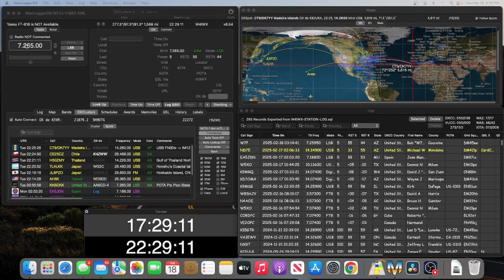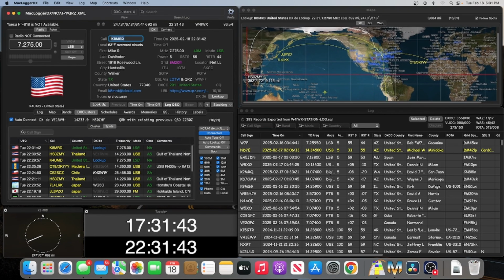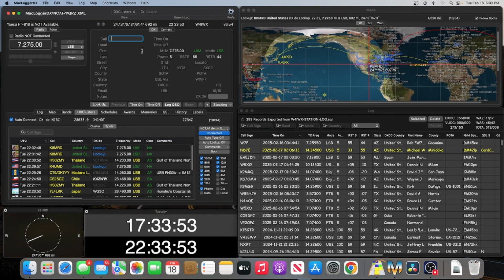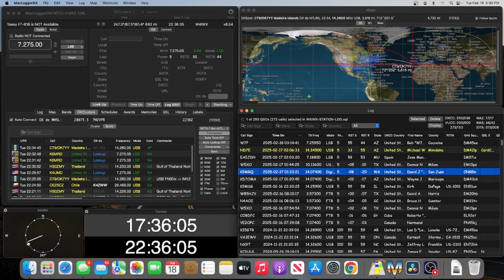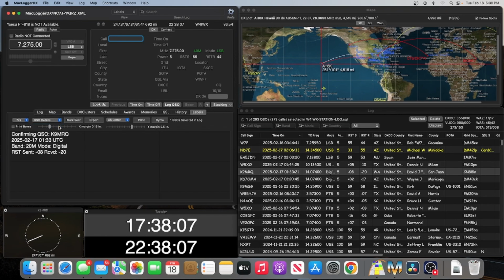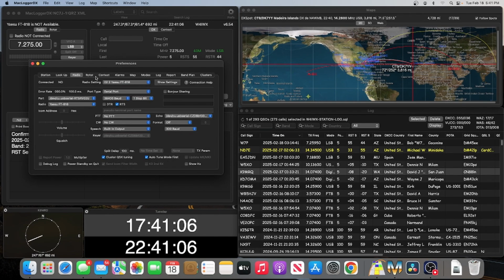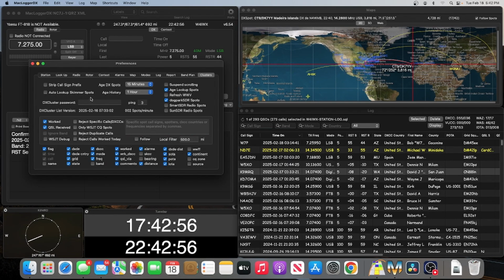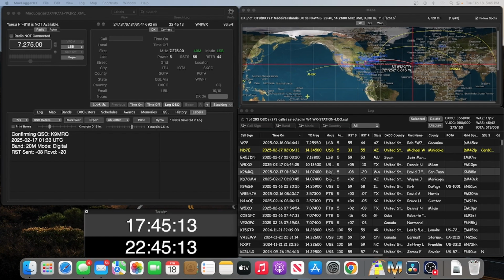Mac In The Shack-MacLogger How To Setup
Mac In The Shack-MacLogger How To setup and point out some of the great features it has to offer.